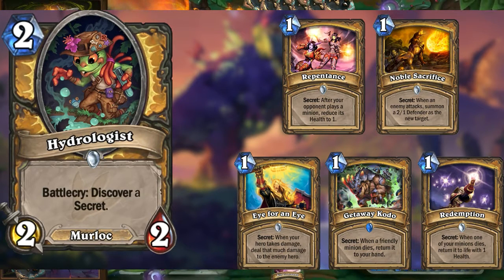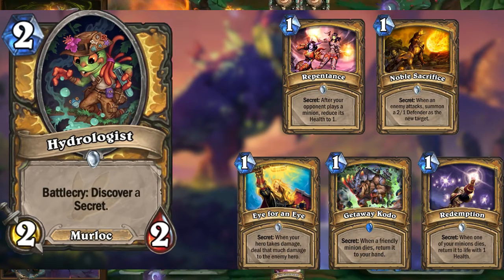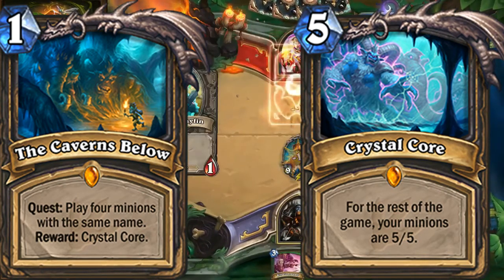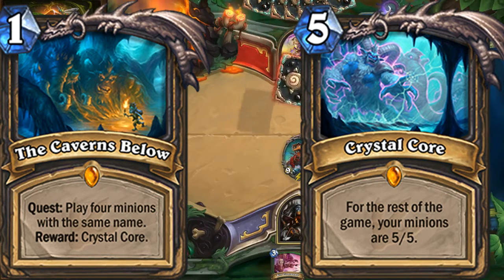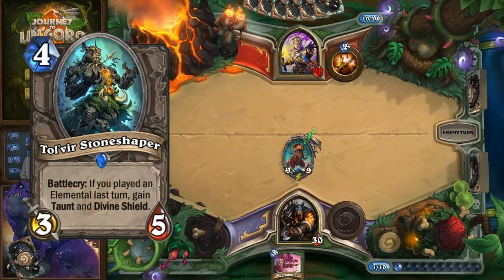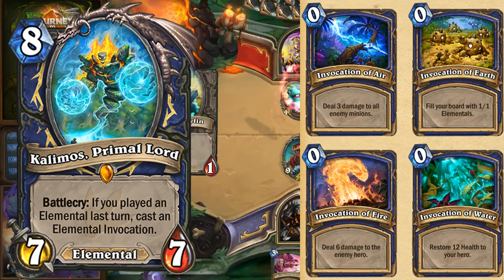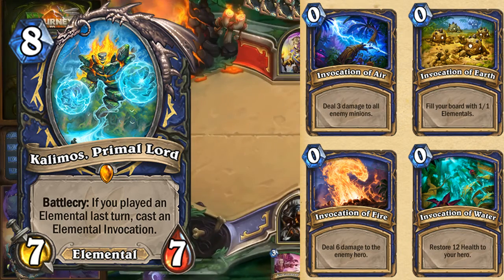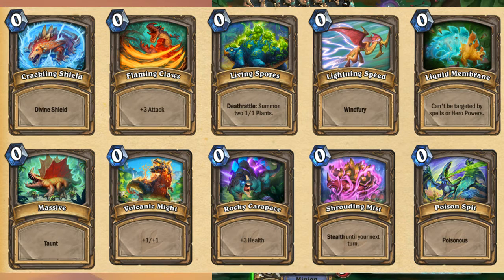[Hearthstone] Thoughts on Journey to Un'Goro cards ~ Rogue Quest and more Shaman love!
Blizzard revealed more Journey to Un'Goro crater cards, yay! Shaman got the awesome Kalimos, the Primal Lord, and we got to see the Rogue quest together with Paladin goodies.

Let me know what you think about these cards in the comment section below!

00:13 Hydrologist
1:55 Mimic Pod
2:43 The Caverns Below + Crystal Core
5:39 Tol'vir Stoneshaper
6:18 Kalimos, Primal Lord
9:19 Galvadon